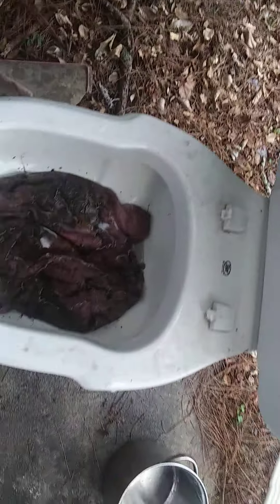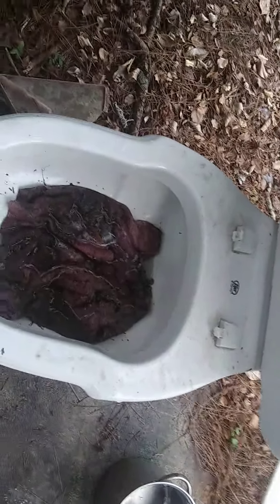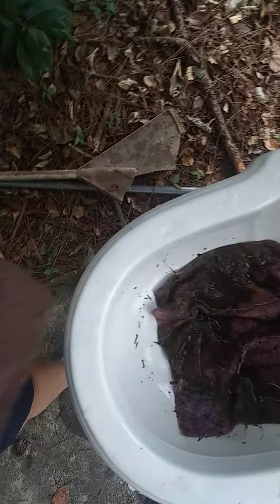Tilt Your Screen Please. Eljer Savannah HUGE Rag Test.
Eljer Savannah rating: ???

A+ EPIC

A Amazing

B Pretty good

C Decent

D Mediocre

E Garbage

F Worthless

🚫 Worst Toilet/ Urinal Ever Made